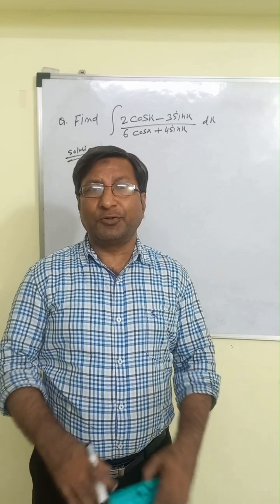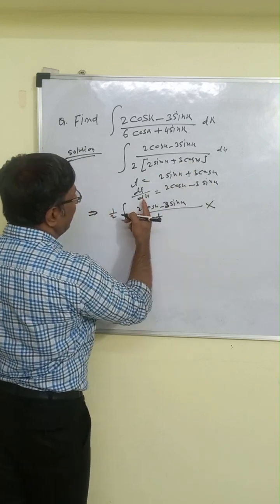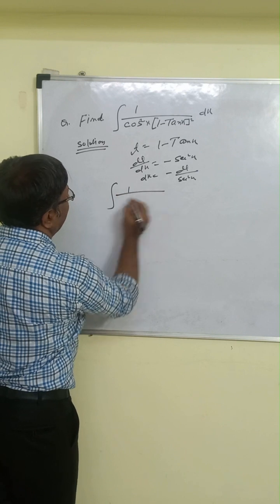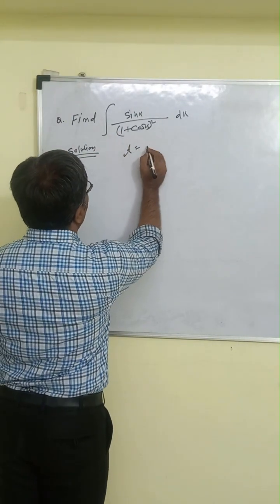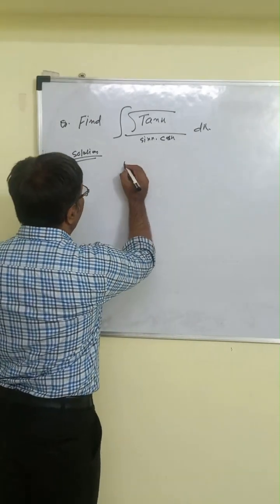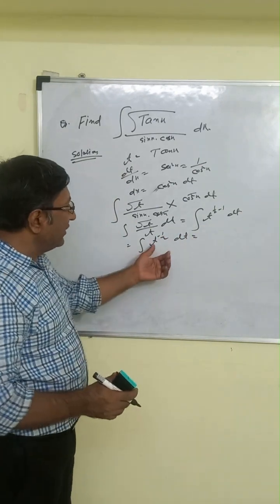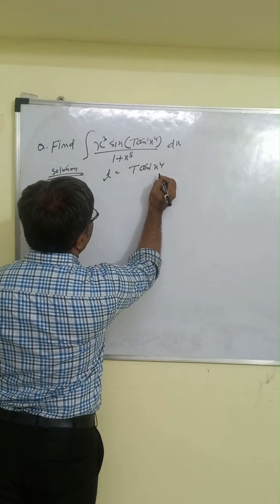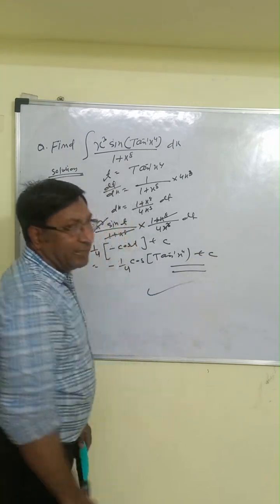Integration part- 4#class 12 math#nda integration trick#jeemains